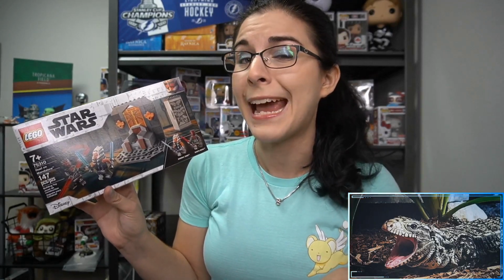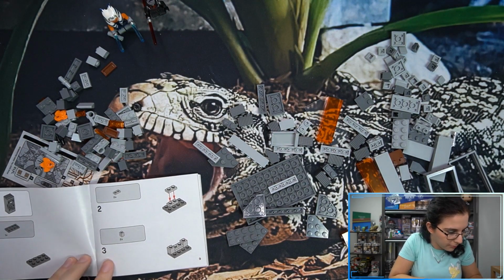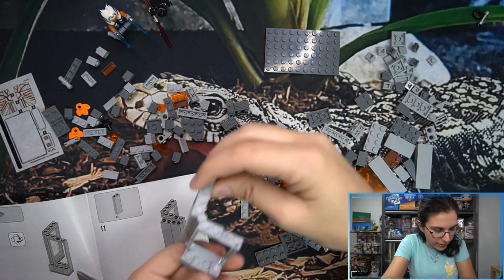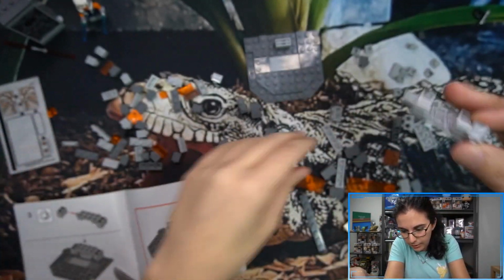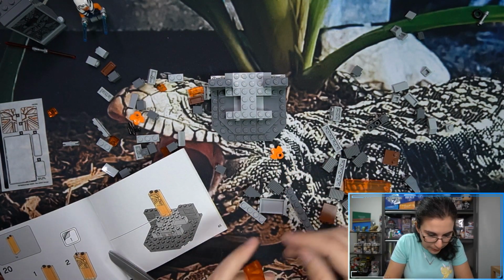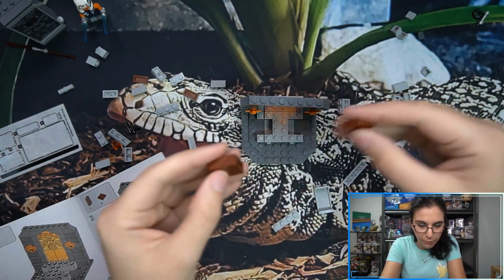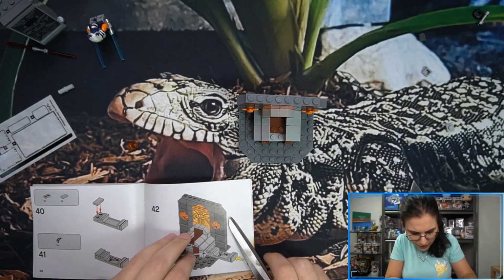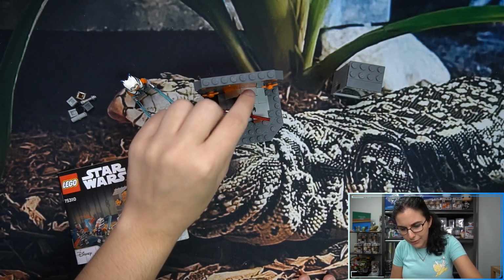Putting Together Ahsoka vs Maul! | LEGO STAR WARS: DUEL ON MANDALORE 75310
It's Ally from Titan here, and welcome to my personal channel! Today we had our ninth Lego build of the channel with the Star Wars: Duel on Mandalore set (75310). I hope you all enjoyed taking a peek at all of the details and features of this collectible release! :)

Check out Titan Cards & Games at their physical store:
4930 Park Blvd N Ste 4

titancardsFL.com